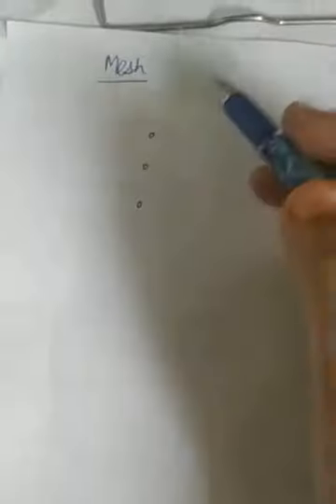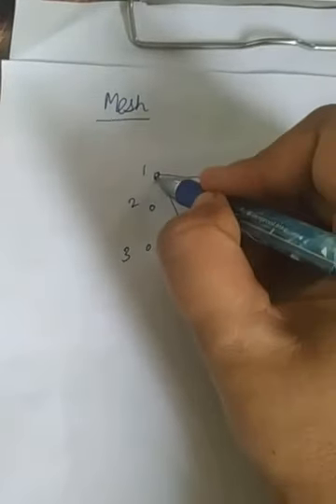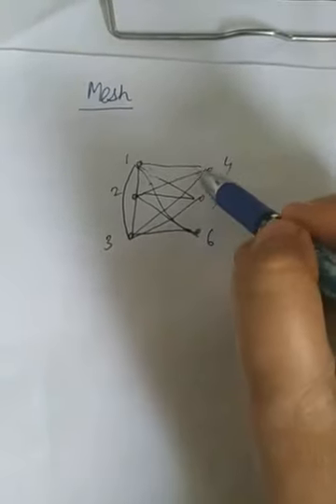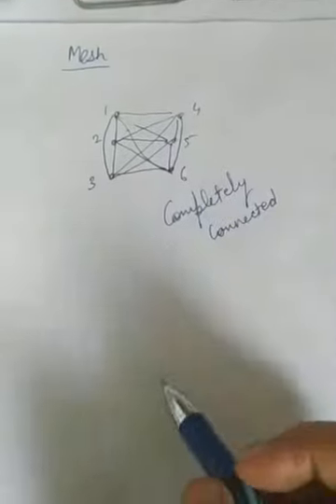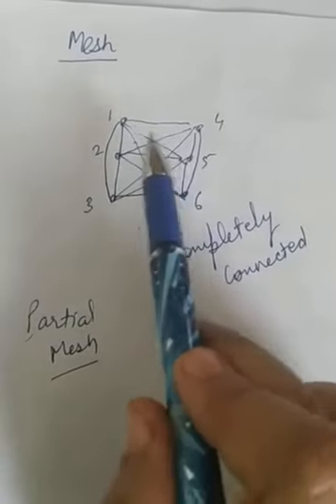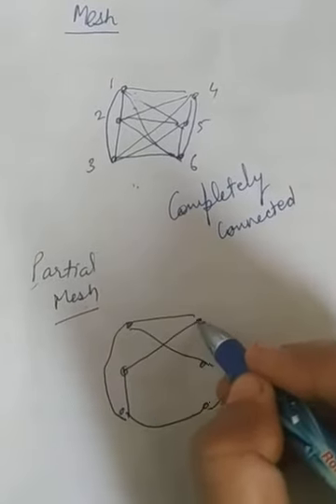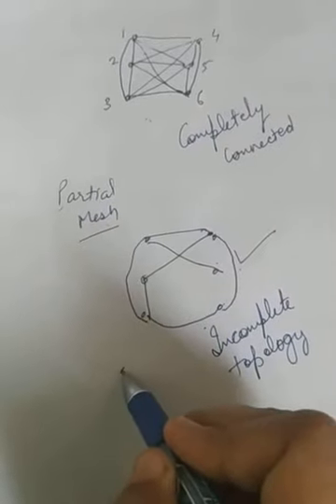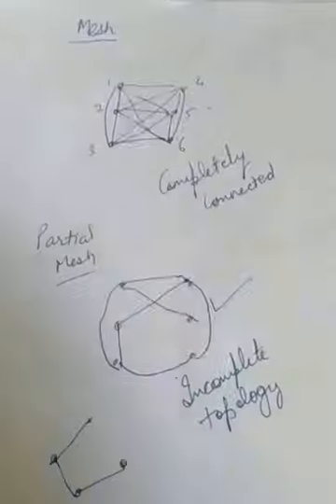Mesh & Partial Mesh Topology